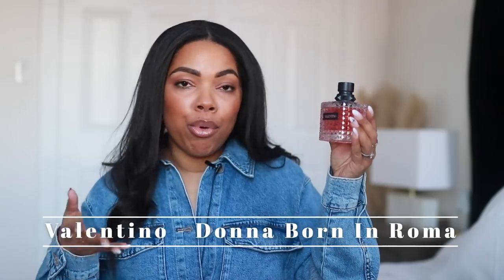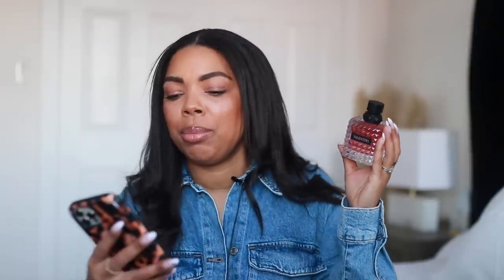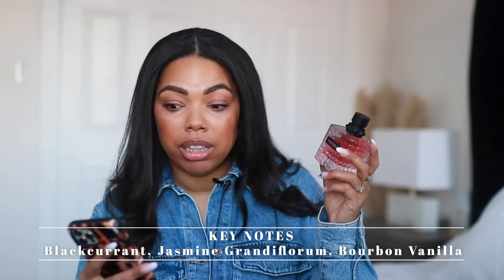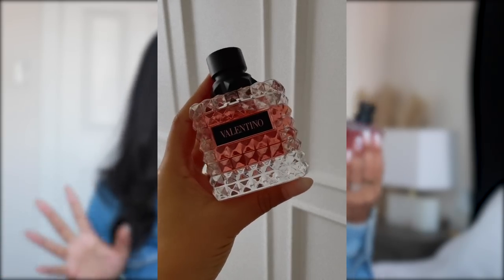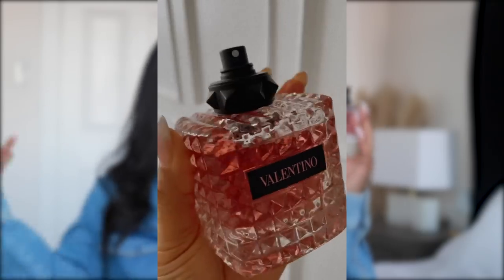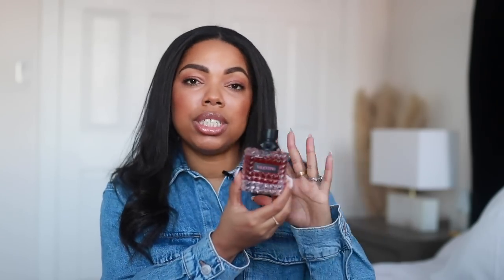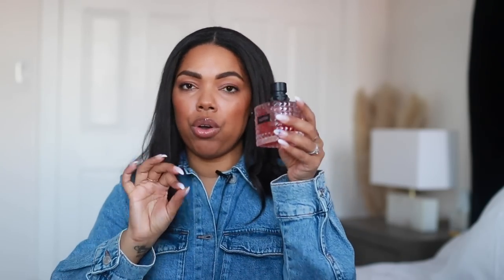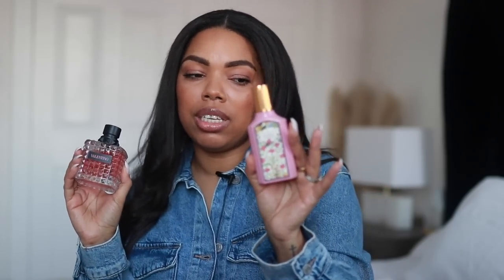TIKTOK'S MOST HYPED UP FRAGRANCE! | Karina Waldron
Amazon storefront